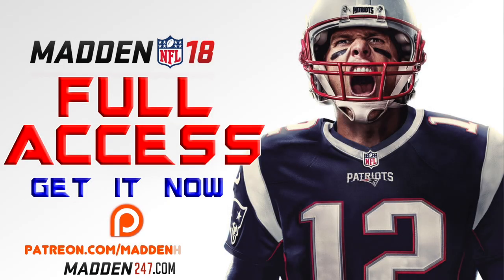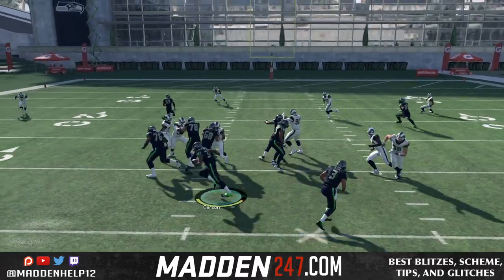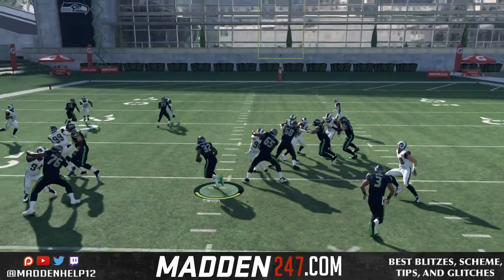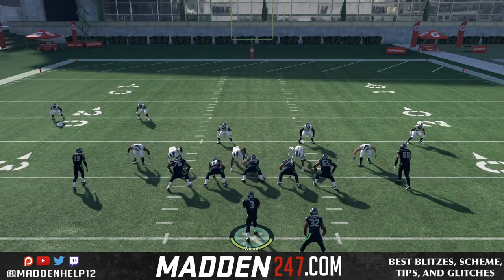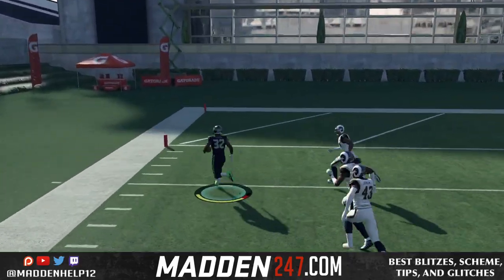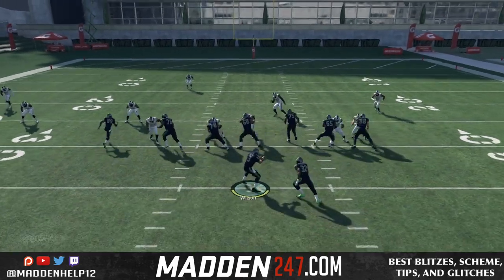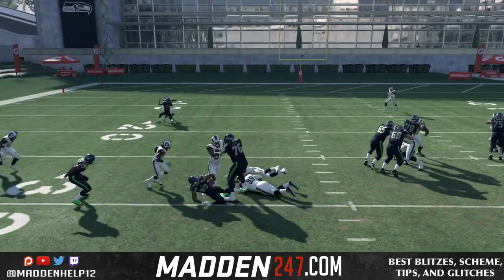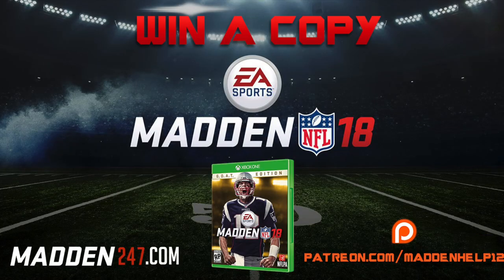Madden 18 - Pro Tip How to Run the Ball WITHOUT Instant Block Sheds